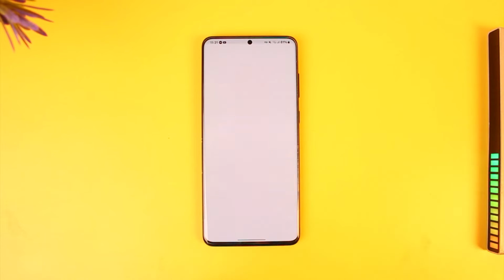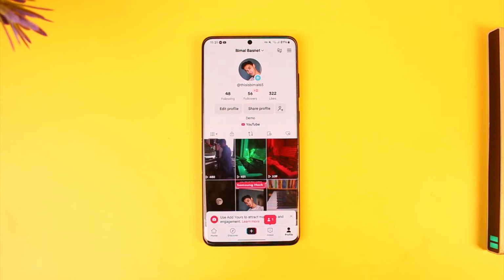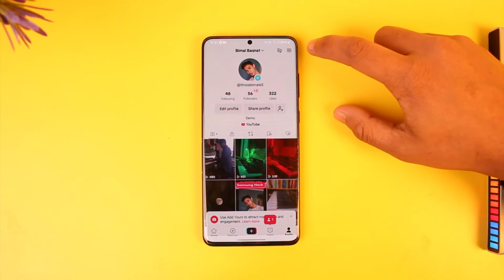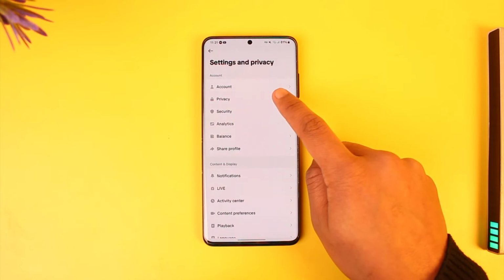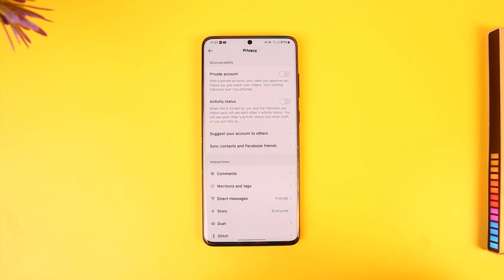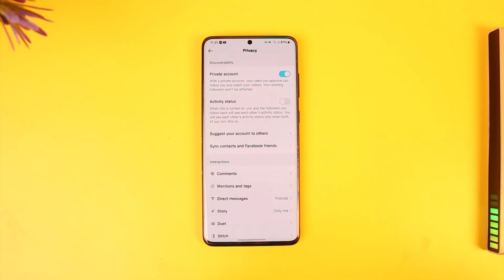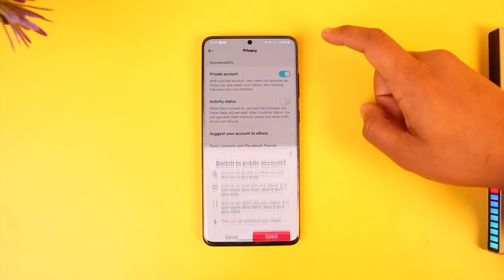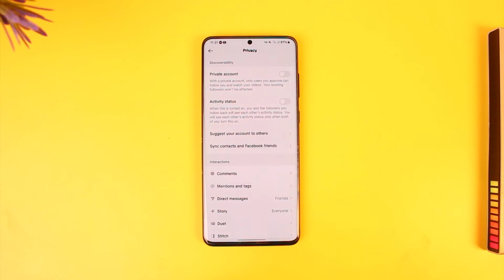How to Make Your TikTok Account Public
In this tutorial video, I will quickly guide you on how you can make your TikTok account public. So, make sure to watch this video till the end. We try to be responsive to as many questions as possible.

► Chapters:
0:00 Introduction
0:11 Make Your TikTok Account Public
0:51 Conclusion